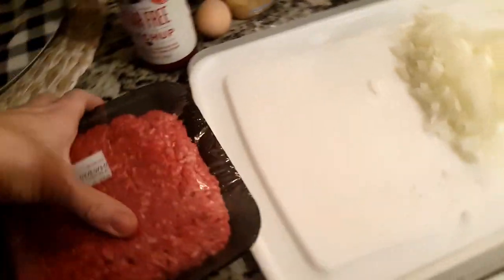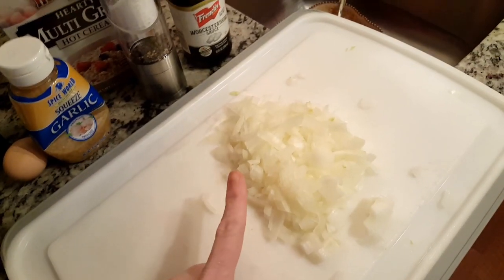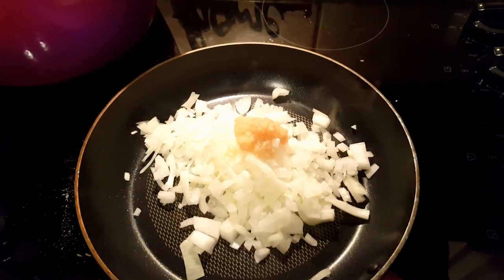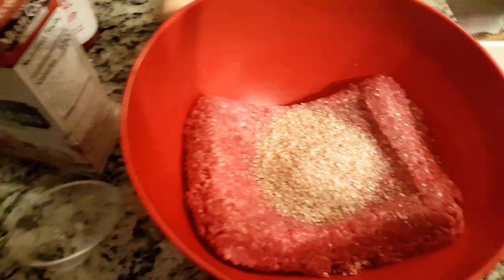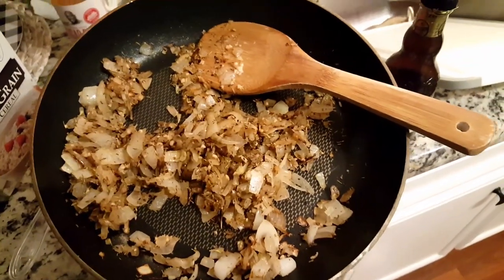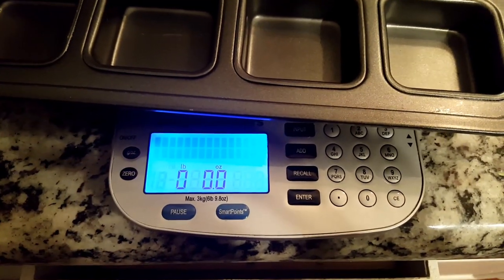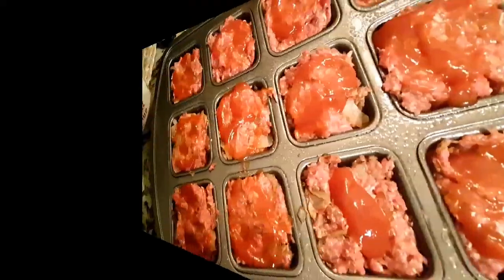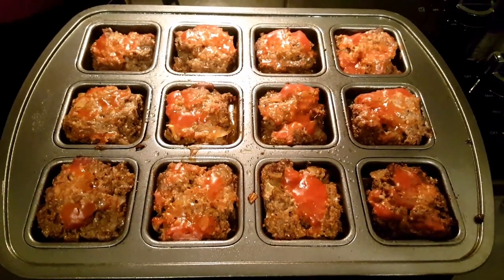Cook with Me on WW! Mini Meatloafs | Weight Watchers Recipe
Depending on what ingredients you use these can be very low point: 2-4sp a serving! 3 oz of low fat ground beef is usually 1 sp per ounce on all plans! ground turkey would make this even lower sp!

I counted these as 4sp on Green 💚
Prep Time: 5 min
Cook Time: 30 min
Total Time: 35

Ingredients

1 pound 93/7 ground beef (3 oz is 4 sp)

1/3 cup breadcrumbs or oatmeal (I always use oatmeal)

Spices as described

1 egg

1/4 cup of sugar free ketchup

1 meddium onion chopped

2 TBS Worcestershire sauce

1tsp avacado oil

Instructions

Preheat oven to 350 degree

Saute chopped onion in 1 tsp  avacado oil as shown

Mix all the ingredients together in a bowl as shown in the video

Press the meat into the muffin cups

Top with a dollop of tomato sauce/ketchup on each one.